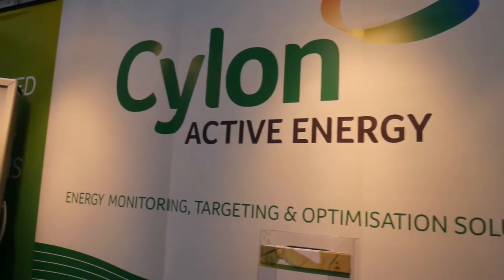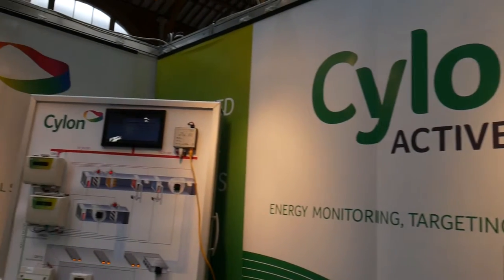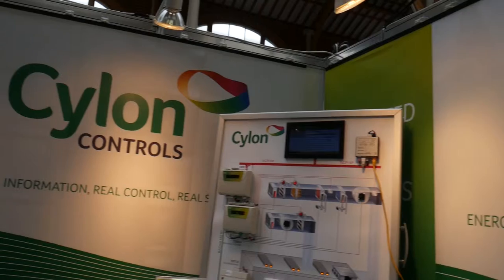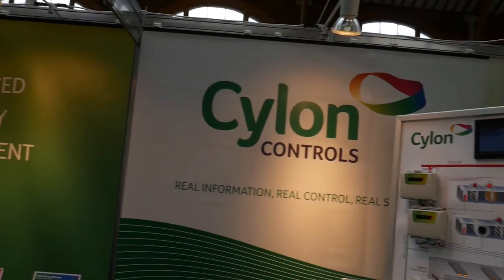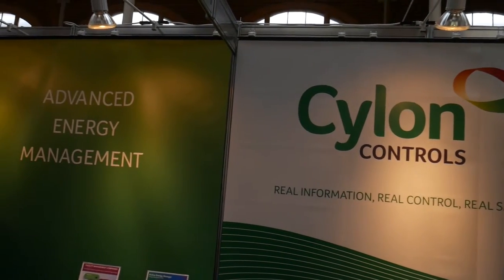Cylon Controls at Facilities Management Ireland 2016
A brief overview of Cylon Controls at Facilities Management Ireland 2016 in the RDS in Dublin.